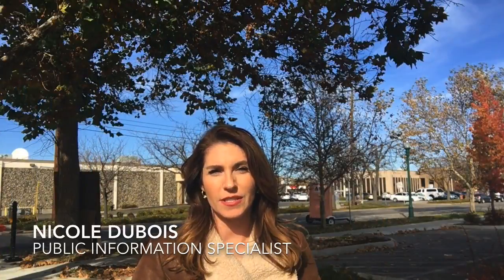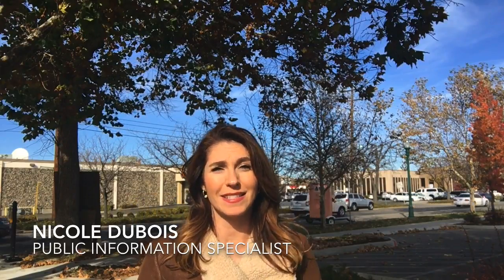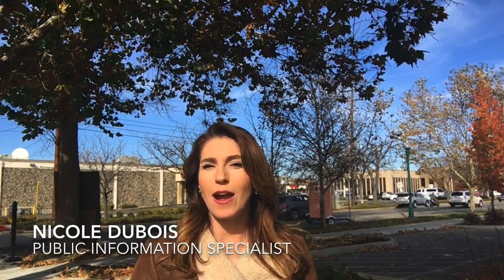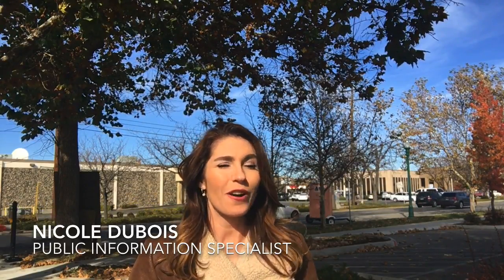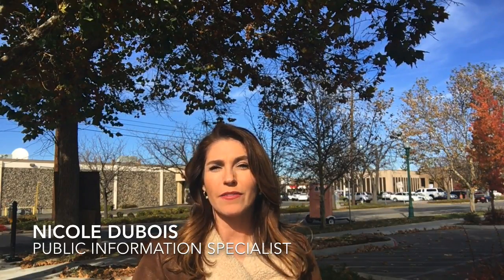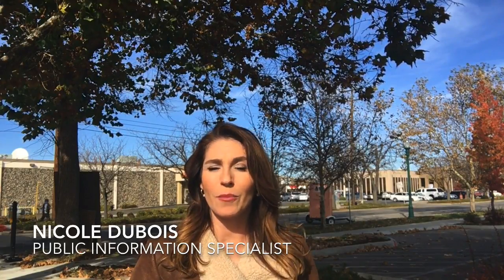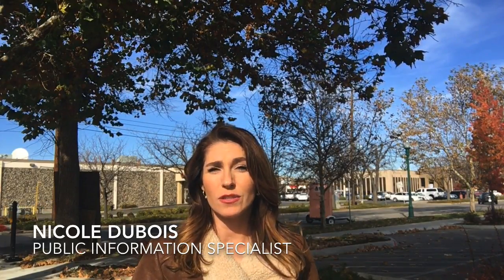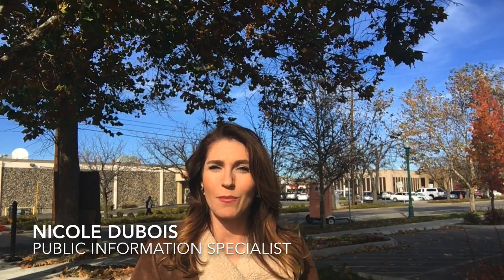JeffersonStreet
Jefferson Street in downtown Boise was converted from a one-way to a two-way traffic configuration. Take a look!